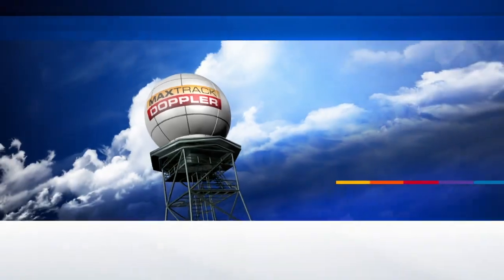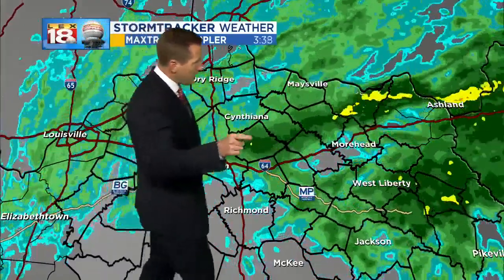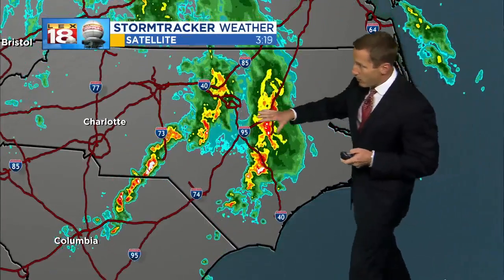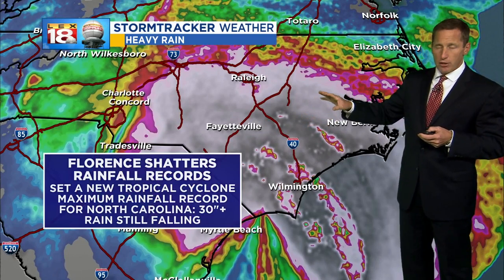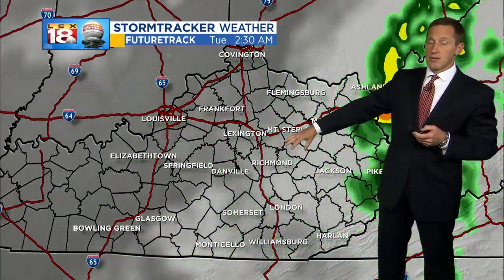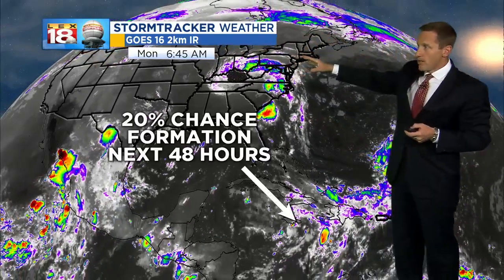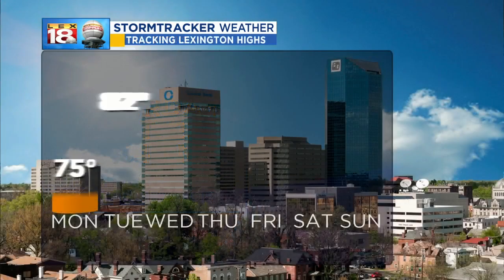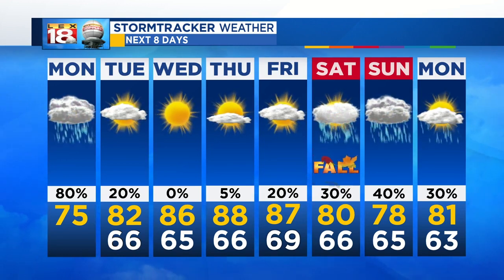Sunrise Weather: September 17, 2018